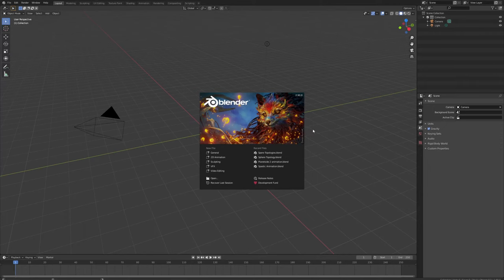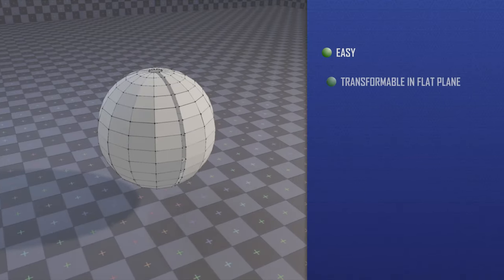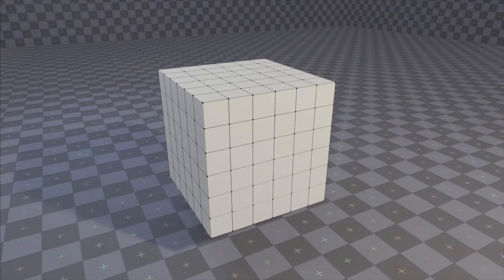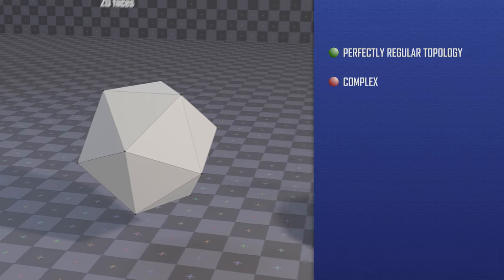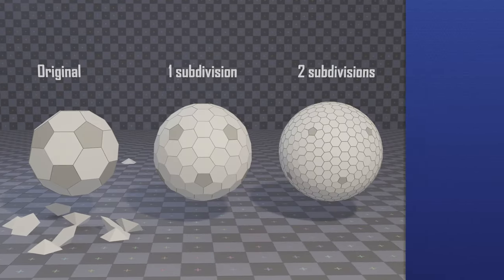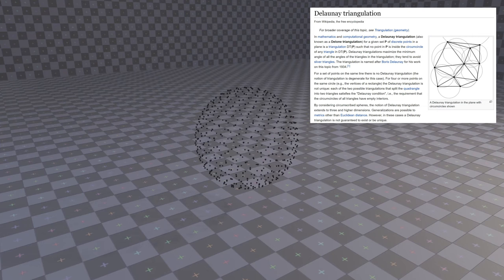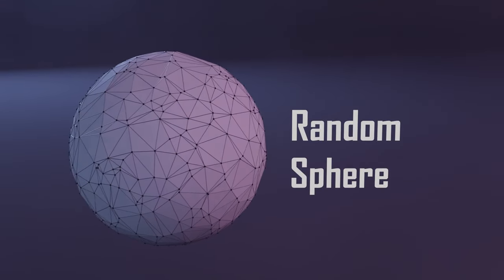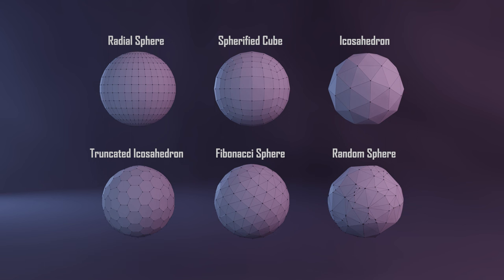Which is the best Sphere Topology?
This is a quick overview of the principal sphere topologies (that I am aware of, that is).

Attributions:
Were used videos by Pressmaster, Kelly Lacy and Taryn Elliott from Pexels